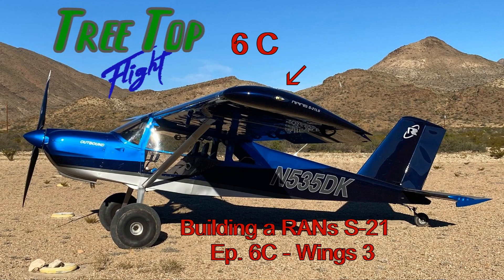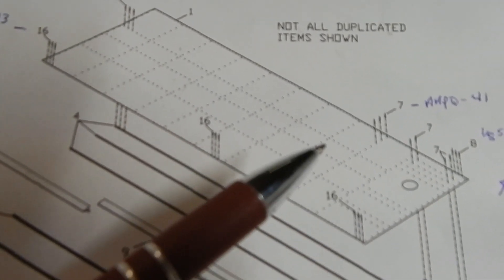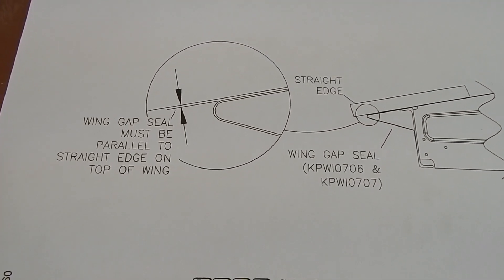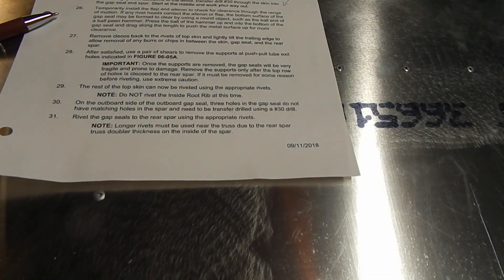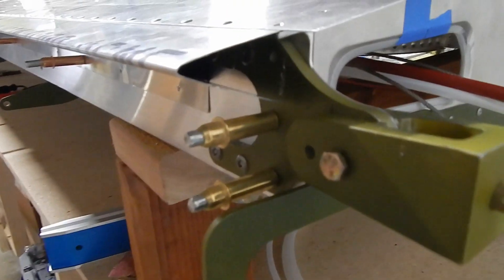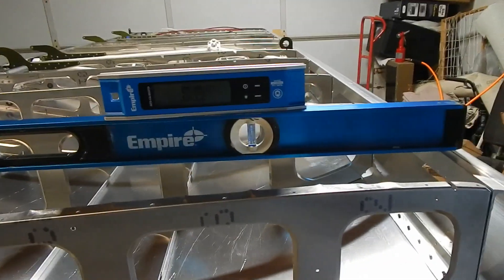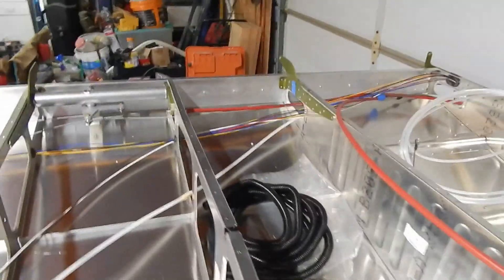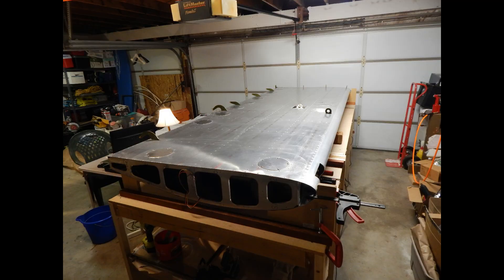Building a Rans S21 Outbound Ep 6C - Wings Part 3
I continue my build of a RANs S-21 Outbound.  This is the 3rd episode on the wing build.  I cover the GAP Seal, riveting the top skin, running wires and hoses, as well as some riveting tips.  I touch briefly on the pitot install, although I decided to create a separate video on it.